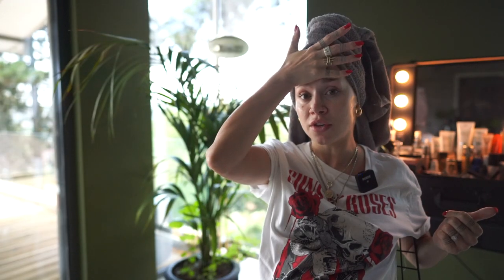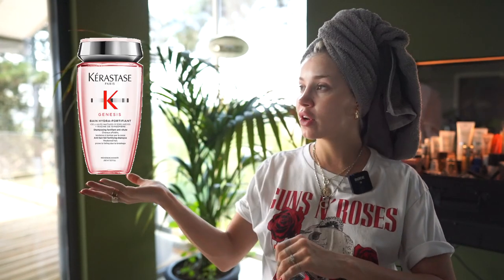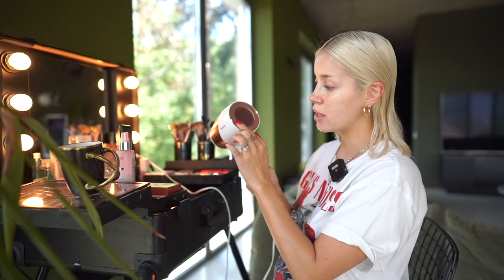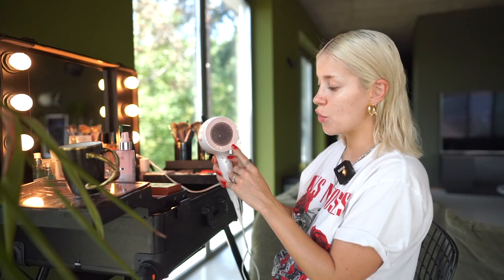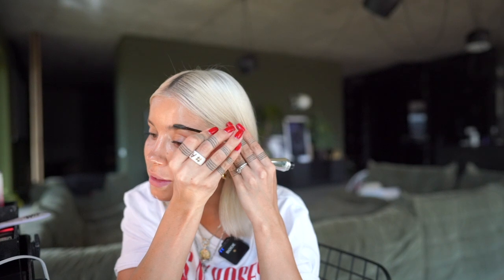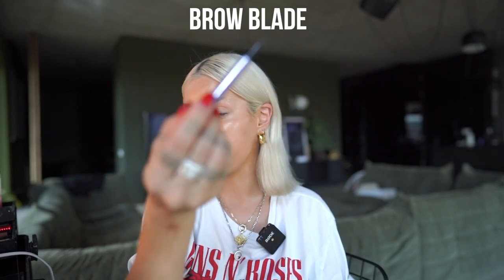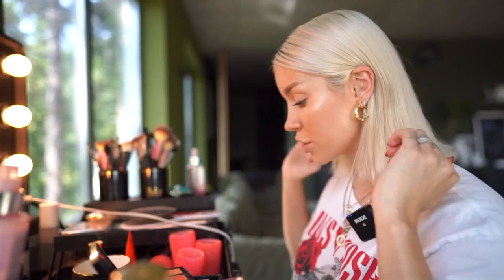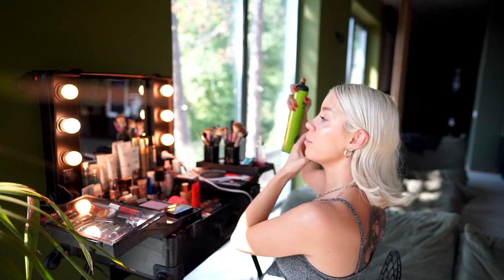BEAUTY: PHILIPS Prestige test & 3 HAIRSTYLES I LOVE for medium hair!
Hey babes today we've taken the Philips Prestige SENSE IQ blowdryer for a spin, and I'm showing you 3 hairstyles you can easily achieve using the hairdryer - HAIRSTYLES I LOVE FOR MEDIUM HAIR - I know many of you requested this video. This content is powered by @Philips Romania.

WHAT I WORE:

Guns N Roses H&M tshirt - hm.com
H&M Shimmery Silver Dress - hm.com
NERV.RO sunglasses - nerv.ro

PRODUCTS:

Label M Sea Salt: notion.ro
Kerastase Products: kerastase.com or in selected hair salons

LOVE, A.